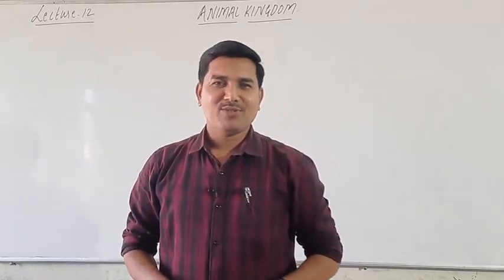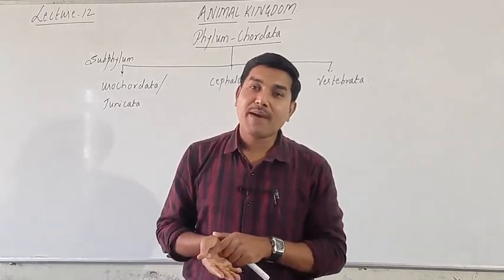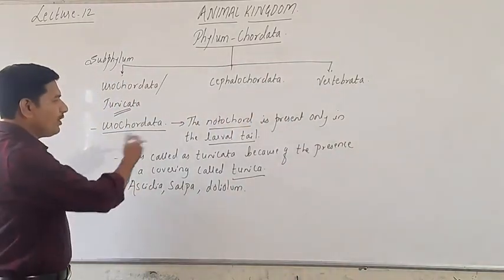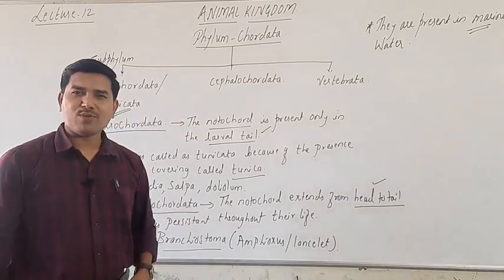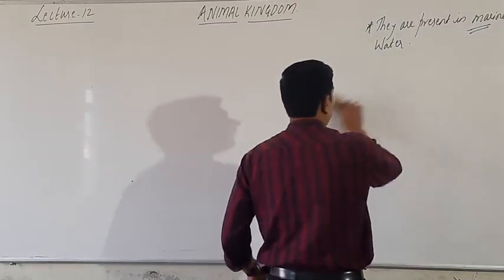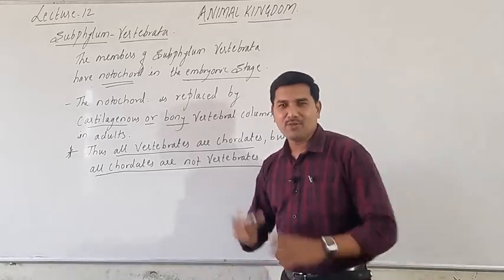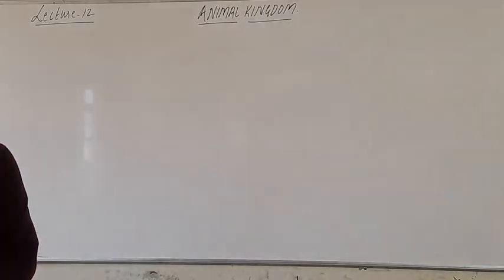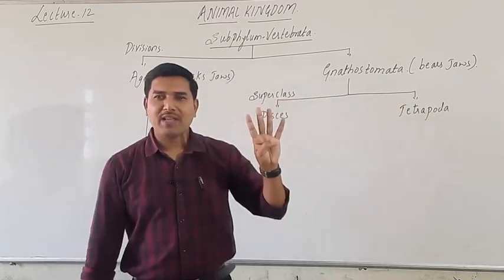Lecture-12 |I-PUC BIOLOGY | ANIMAL KINGDOM | BY VIJAYPRAKASH SIR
Chordates